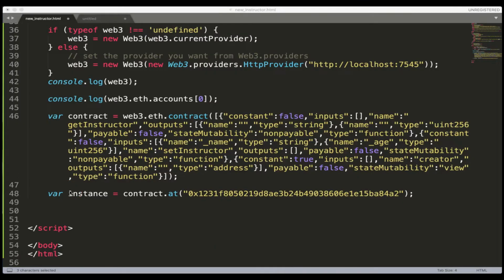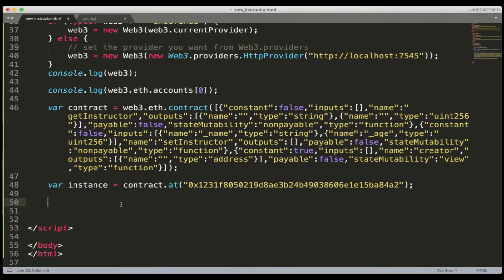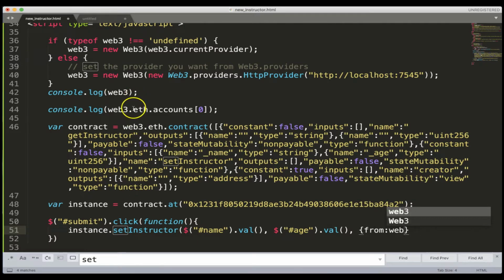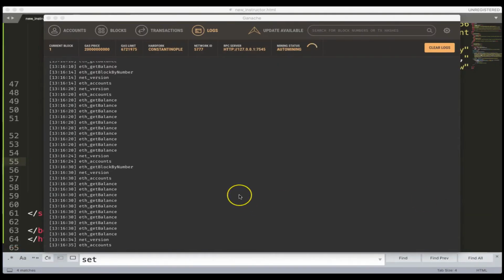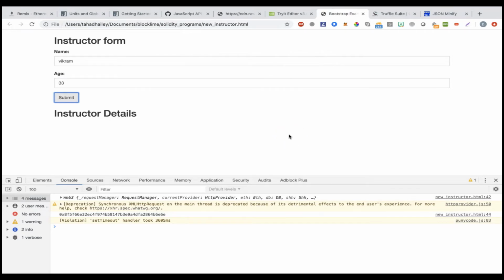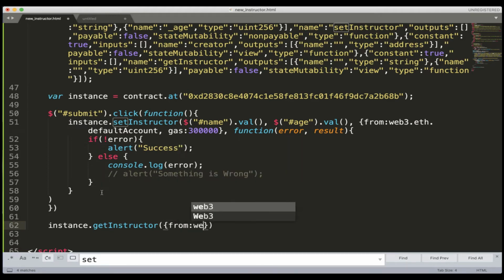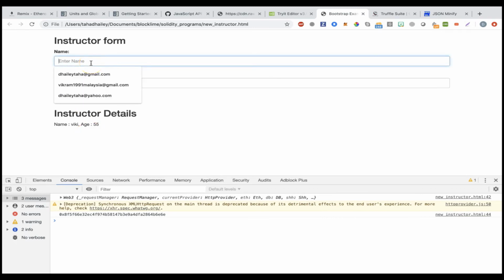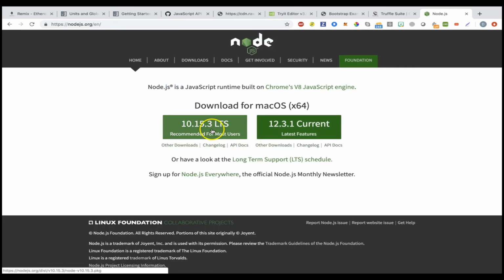Build Decentralised Application - 3 | Make your own Dapp | Blockchain Tutorial | Eckovation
How does Eckovation's Online Certification Course Work?
1. 4-8 week course with over 20 hours of Projects and Assignments
2. One-on-one discussions with the instructor and the community for better understanding
3. At the end of the training you will be working on a real time project for which we will provide you a Grade and a Verifiable Certificate!

About the Course:
Eckovation's Blockchain Course is designed to introduce you to the concept of Blockchain and explain the fundamentals of blockchain and bitcoin. Blockchain course will provide an overview of the structure and mechanism of blockchain. As a beginner, you will be learning the importance of consensus in transactions, how transactions are stored on blockchain, history of bitcoin and how to use bitcoin. Furthermore, you will be taught about the Ethereum platform and its programming language. You will setup your own private blockchain environment using Ethereum. Also, you will develop a smart contract on private Ethereum blockchain and will be deploying the contract from web and console. The course is fed with various use-cases and examples, which makes the learning more interesting.

After completing Eckovation's Blockchain Course, you should be well verse with
1. Cryptocurrencies and Blockchain
2. Blockchain Structure
3. Blockchain Ecosystem
4. Working of Blockchain Technology
5. Bitcoin and Blockchain
6. Future of Ethereum Solidity
7. Overview of Web3.JS
8. Creating DApps
9. Hyperledger
10. Consensus Hands on
11. Multichain Hands on
12. Prospects of Blockchain and Use Cases